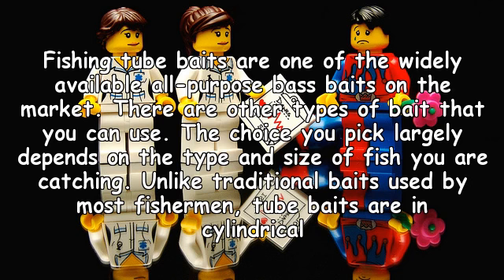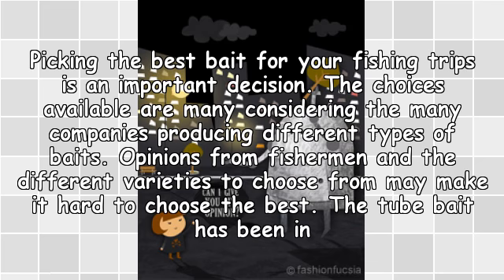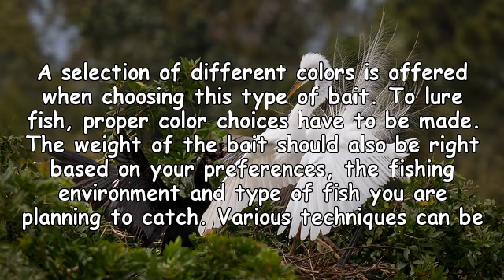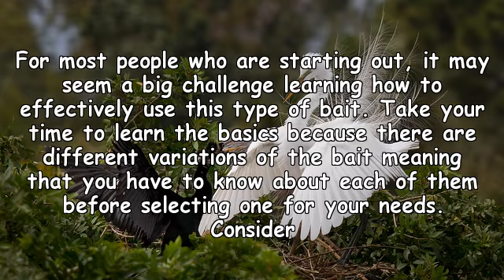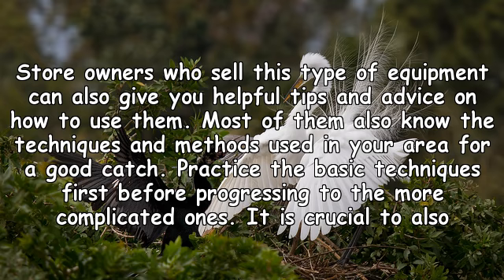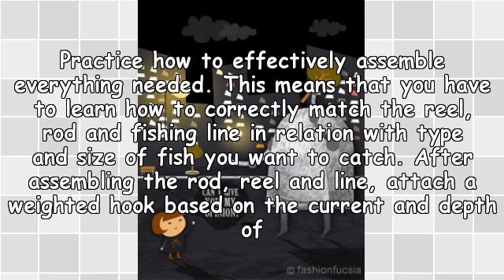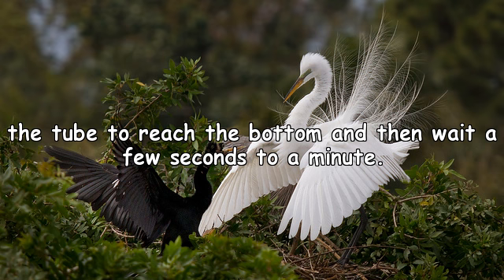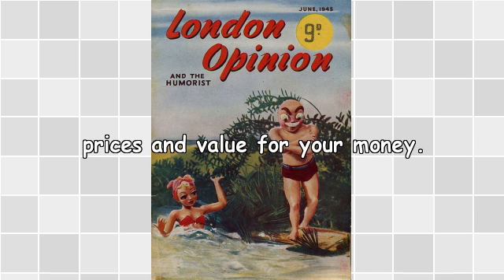Understanding About Fishing Tube Baits